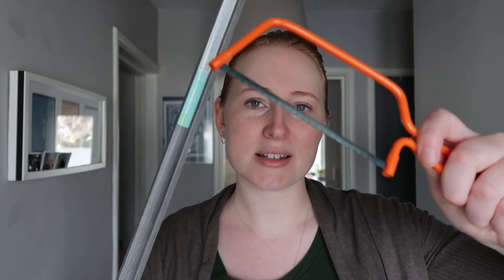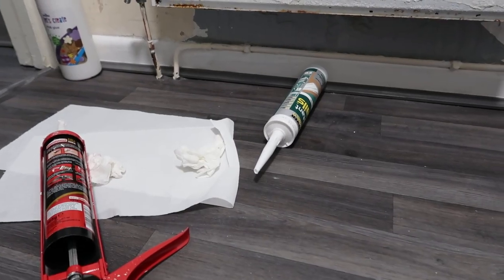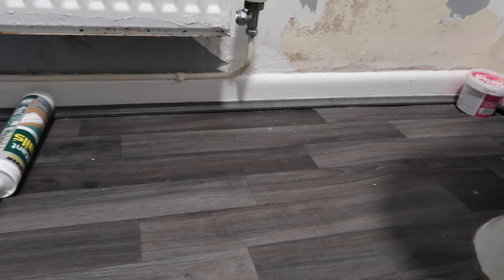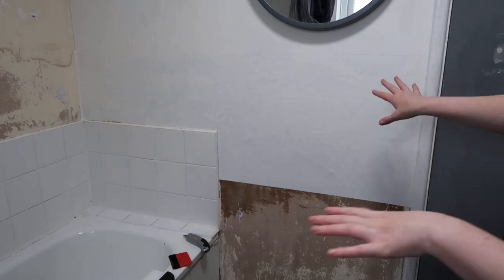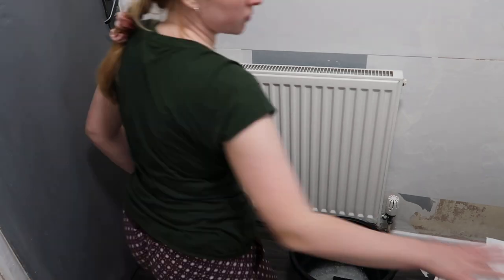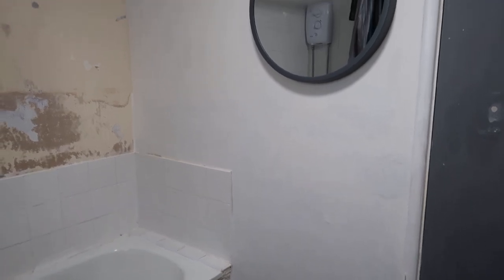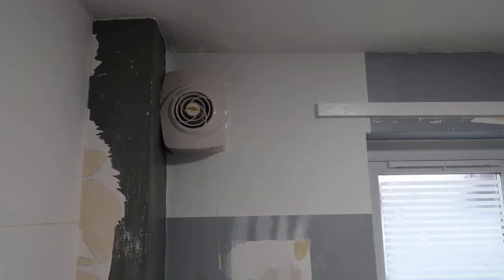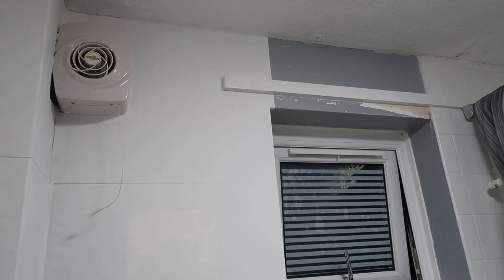BATHROOM DIY UPDATE | DAY SIX | BEADING | LINING PAPER | GROUT PEN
Today, I managed to complete all of the lining wallpaper! This was such a difficult task. Doing full plain walls is simple enough but doing the fiddly bits like behind the toilet area was a nightmare! I mostly couldn’t even bare to film those bits because the stress of it was just too much! So pleased with the base it’s given me on the walls now to prepare for painting and wallpapering over.

I did another grout pen layer too and it’s almost looking white again. The floor edging is now looking better after putting the beading around too.

Hopefully by the end of this series of videos it’ll show how an update can be done on a budget!